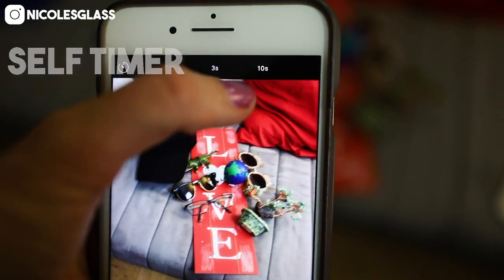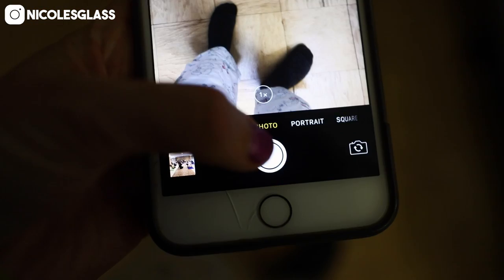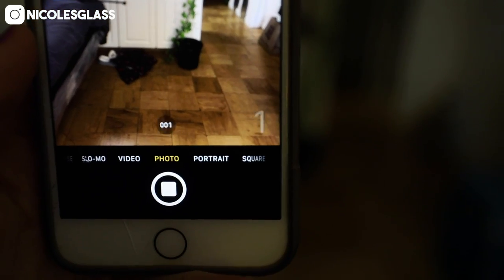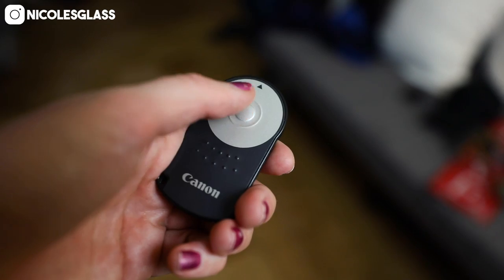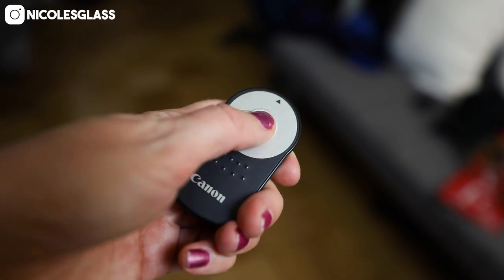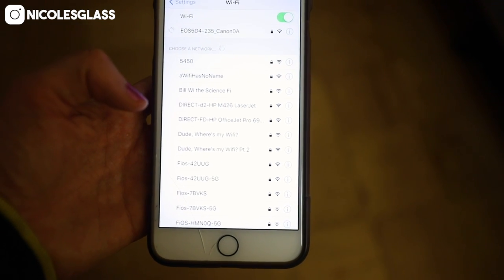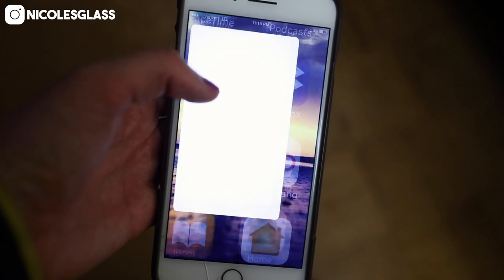No model? No problem. Take STOCK PHOTOS of YOURSELF!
Photographing yourself for stock photography is a great way to get some commercial content up on the various stock platforms, including Shutterstock. In fact, photographing yourself is now easier than it ever has been. Using self timers, apps and remote controls, you can be your own model. Best part? It's free - and you can take photos of yourself whenever you're looking good or whenever you have time to kill. All you need to do is sign a model release form as the photographer and as the model! A few of my top selling photos on Shutterstock are actually photos of my own body parts (including a photo of my toe), which is super random and weird, but cool at the same time.

YouTuber Sorelle Amore actually has a great video on how to take amazing portraits of yourself - I highly recommend it!

The hat I'm wearing (my favorite)